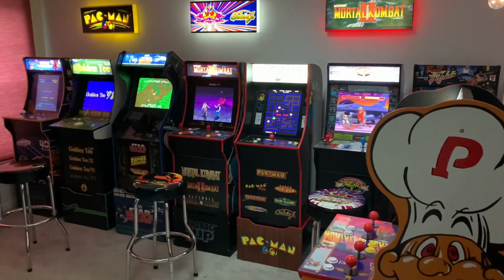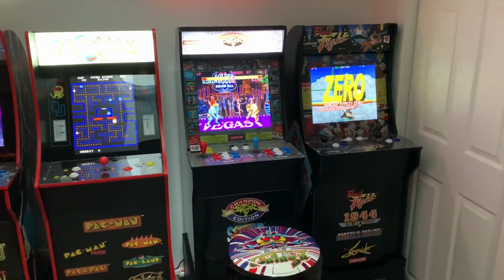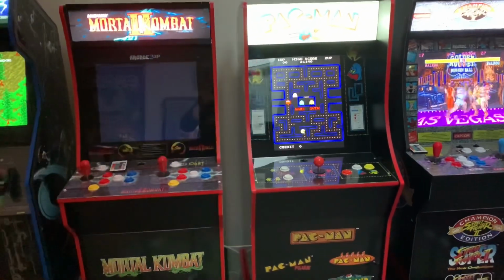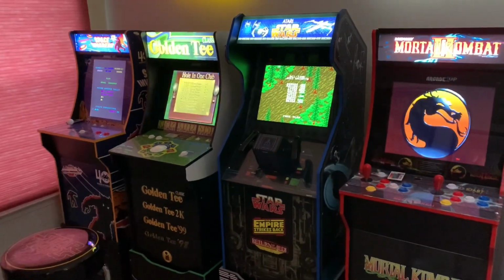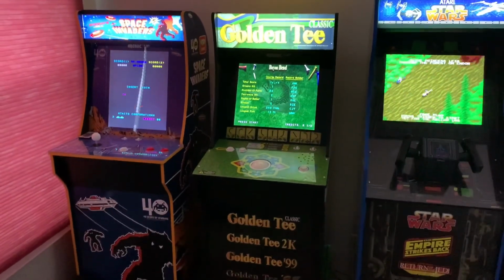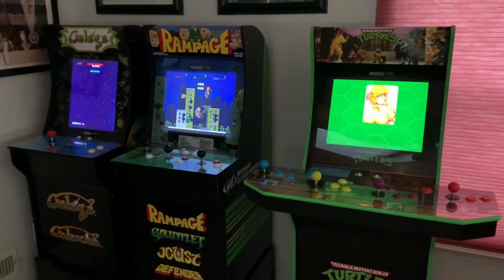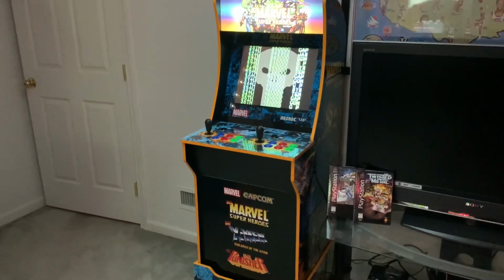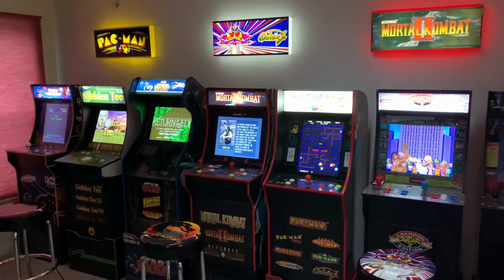ARCADE1UP TOUR PART 2 - The 3rd Floor Arcade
Let’s take a look at some of Arcade1Up’s best cabinets to date. The 3rd Floor Arcade just added the new Pac-Man 40th Anniversary and Burgertime cabinets and also has some other all time classics like Mortal Kombat ll, Golden Tee, Star Wars, Teenage Mutant Ninja Turtles and more. Let’s get our game on!